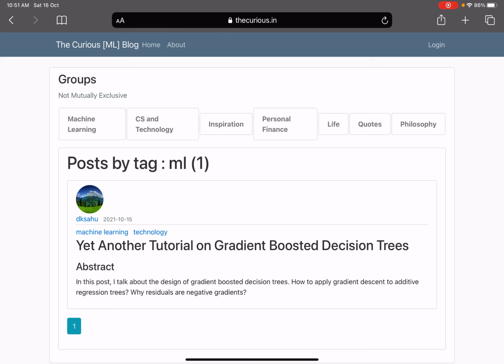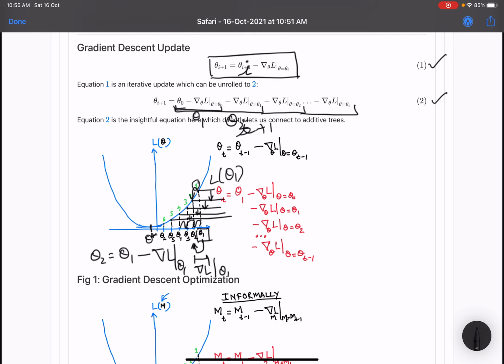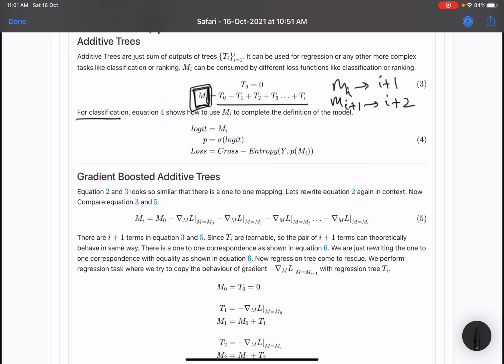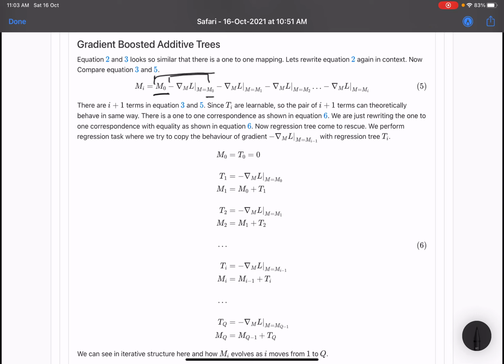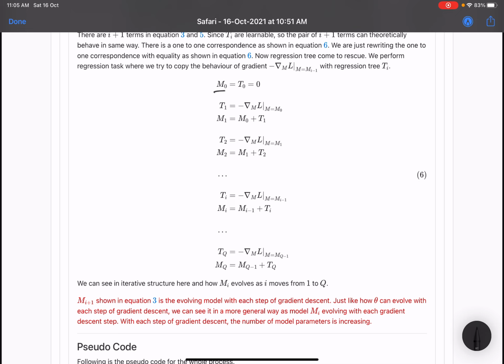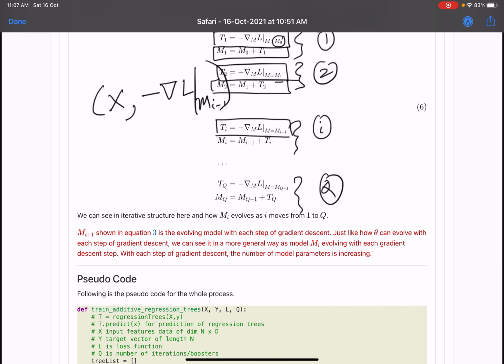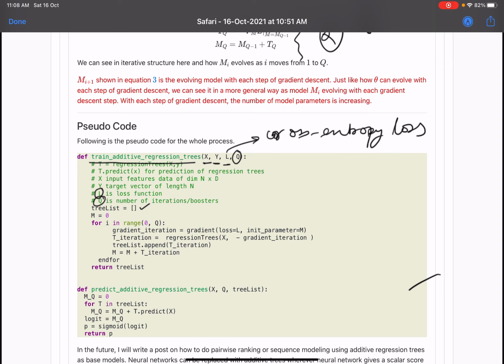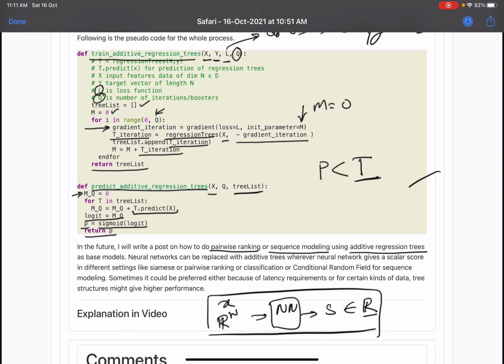Yet another tutorial for Gradient Boosted Additive Trees for any differentiable loss.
I talk about intuition and design of gradient boosted additive trees and try to give a strong intuition of the action algorithm. Why fitting a regression tree on gradient makes sense.